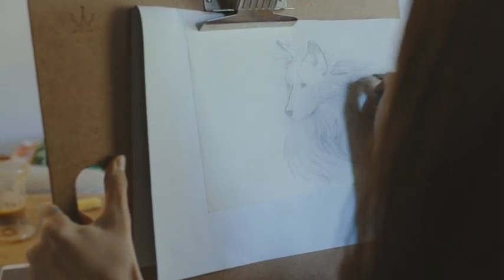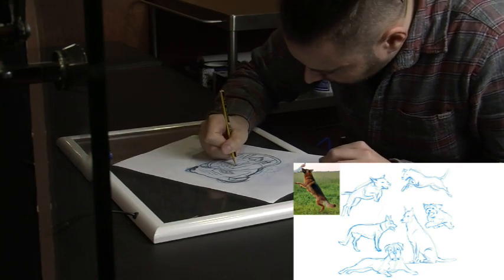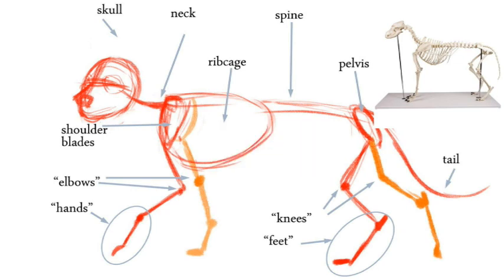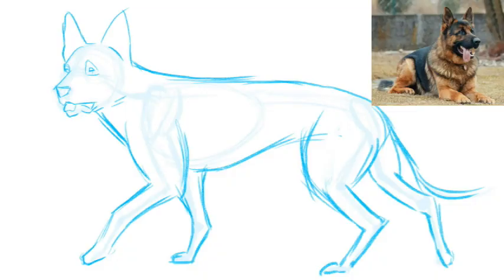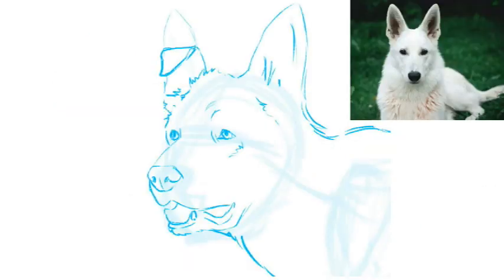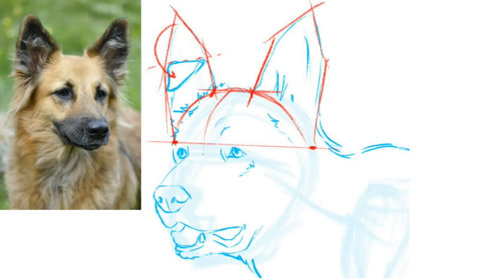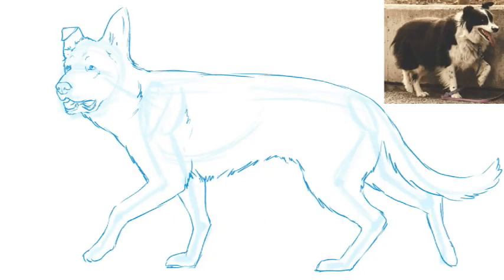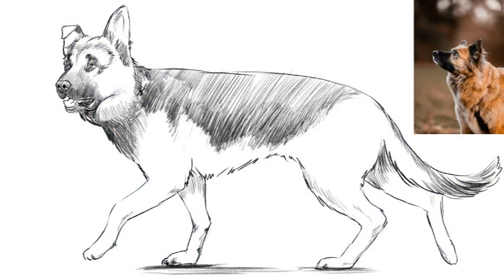How To Draw a Dog - A Technical Approach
0:00 Intro
0:35 Step 1 Sketching
1:26 Step 2 Skeleton pt1
2:04 Step 3 Skeleton pt2
3:09 Step 4 muscles
3:39 Step 5 Face
4:21 Step 6 Muzzle
5:04 Step 7 Ears
5:29 Step 8 Refine the Body
6:10 Step 9 Fur
6:40 Step 10 Final touches